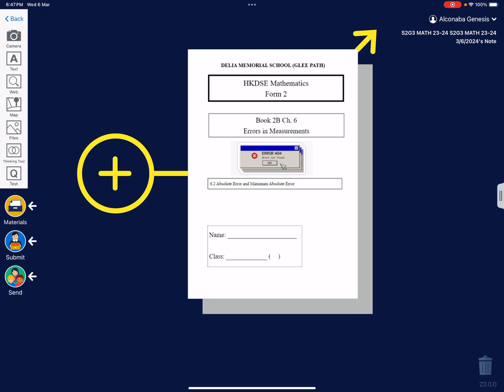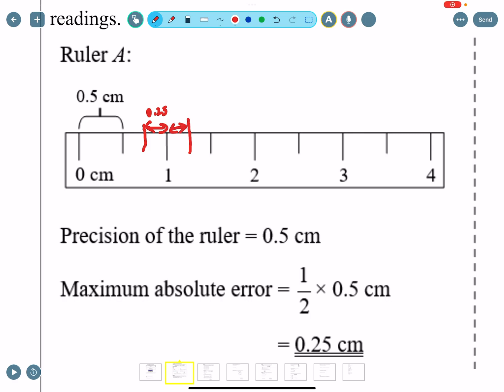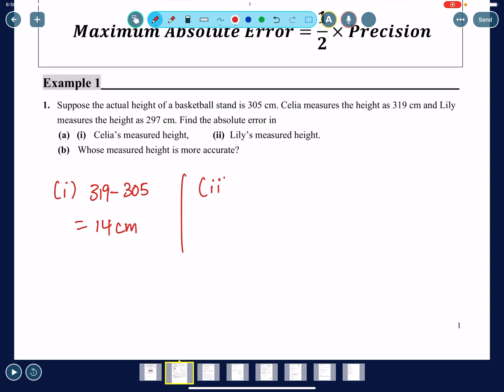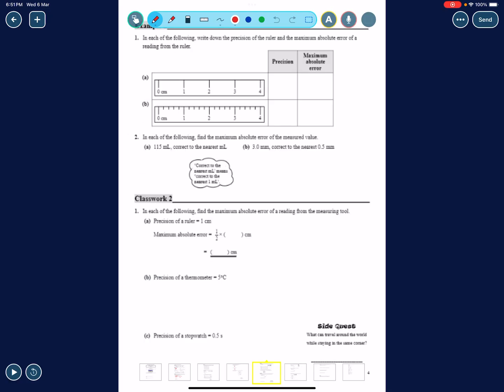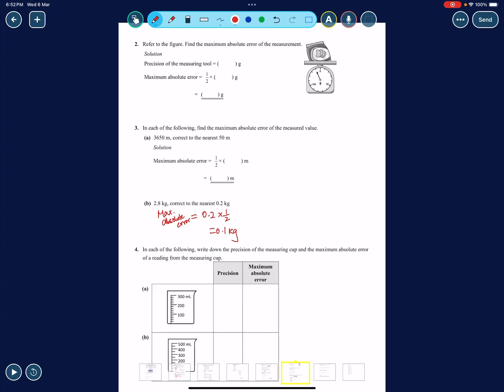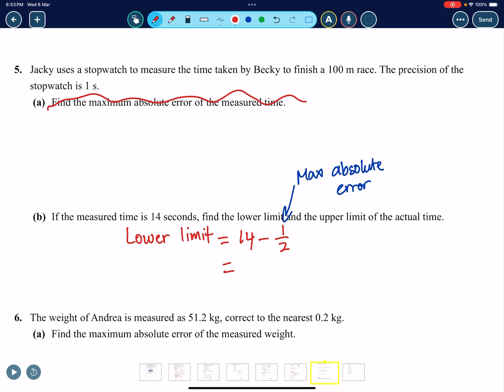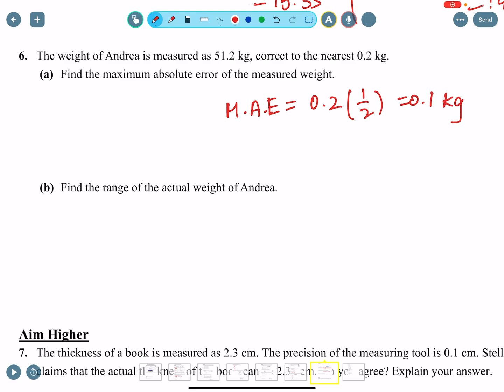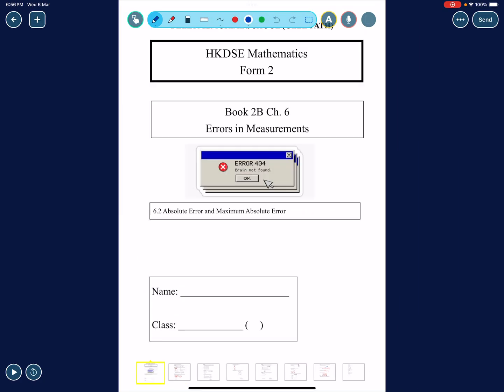S2 Errors of Measurement